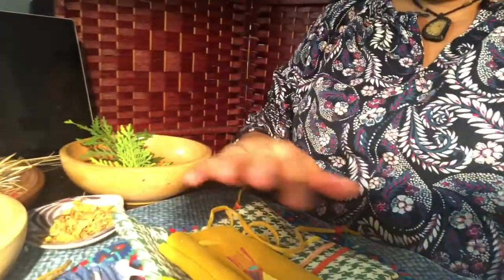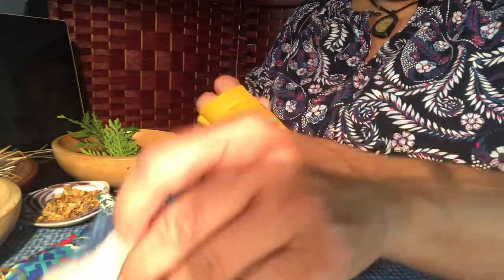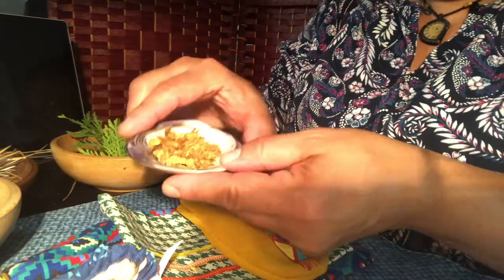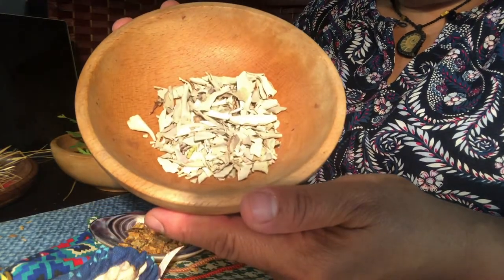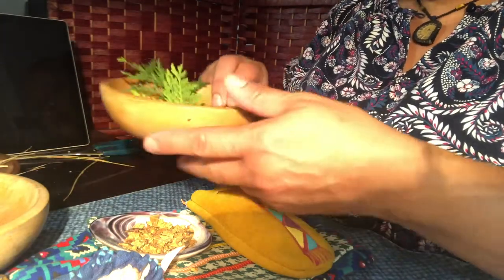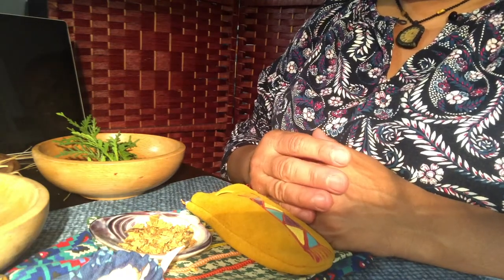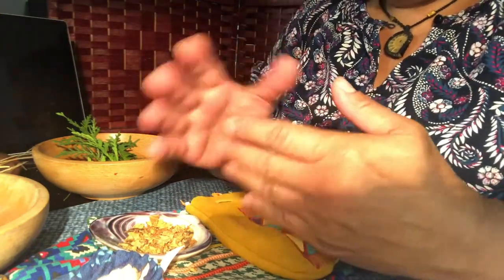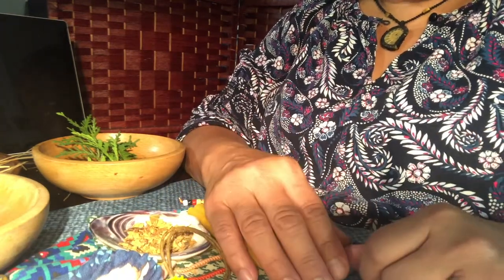Everyday Wellness | What's Inside A Medicine Bag?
In this video, Grandmother Kim shows us a variety of medicine bags and talks about what goes inside.